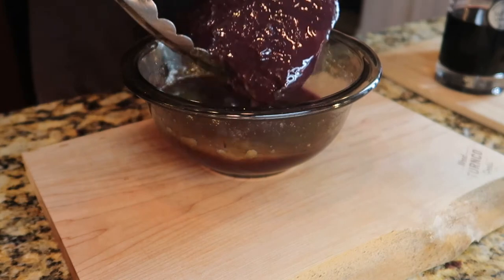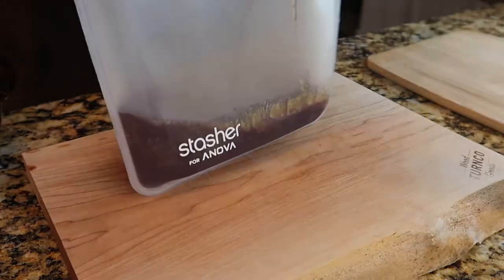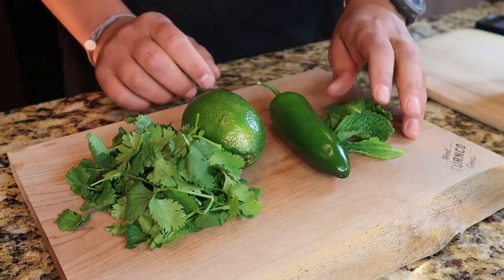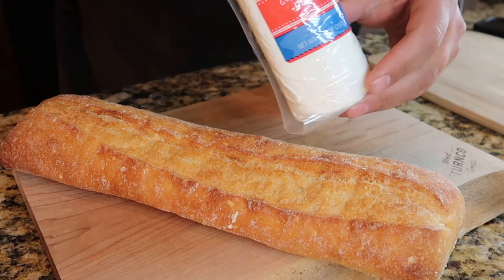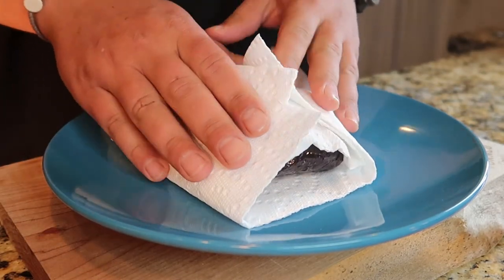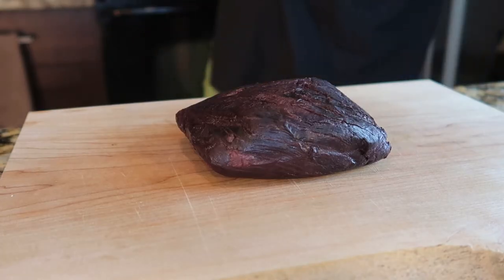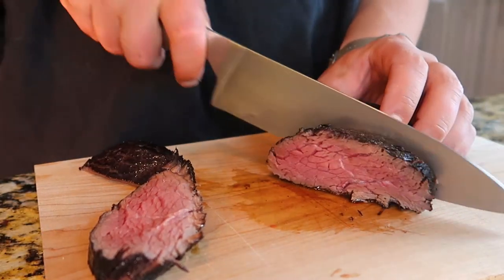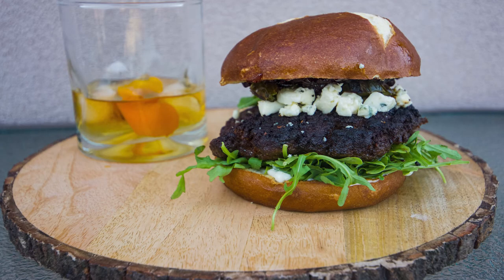Friday Feast Episode 2: Pronghorn Burger and Elk Backstrap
This episodes ingredients:
Ungulate
Jalapenos
Arugula
Cheese
Berry Jam or Jelly

Cooking Method
Must cast iron

Spices, Oils and Butters used as needed.

Cory's Recipe
Marinade whole piece of backstrap for 12-24 hours in
Wine, Berry Liqueor, Olive Oil
Sous Vide for 1.5-2 hours at 129 degrees
Chill In Fridge for 10 Min
Sear in cast iron with duck fat

Bruschetta
Toast bread, spread goat cheese on, spread on spicy jam

Sauce
Blend together
Greek Yogurt
Jalapenos
Mint
Cilantro
Lime Juice
Salt

Taylor's Recipe